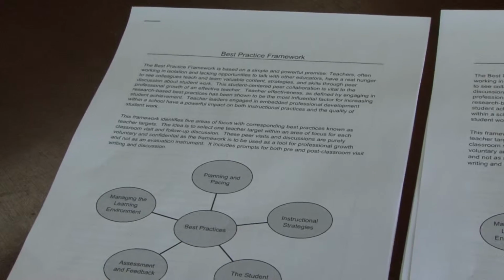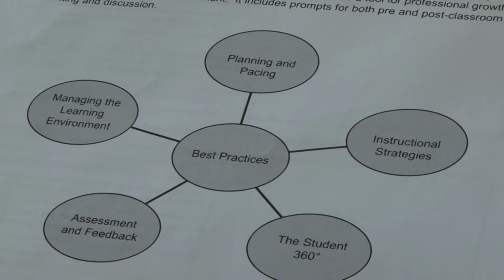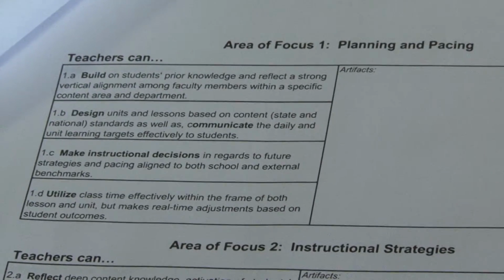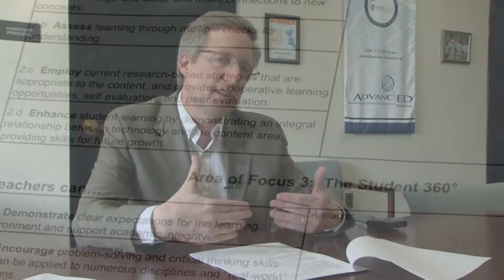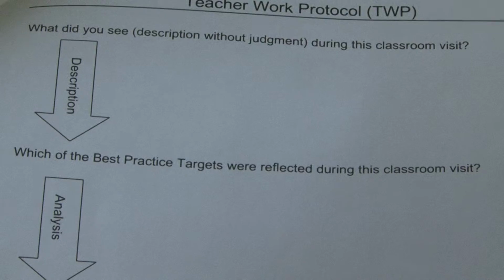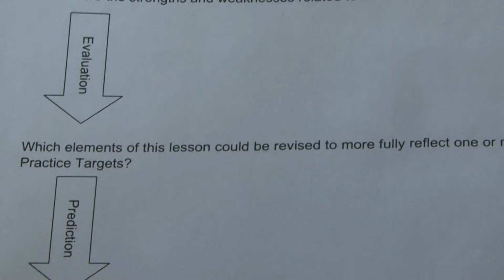Best Practice Framework : Peer Dialogue Network